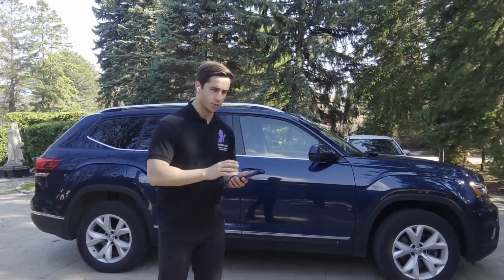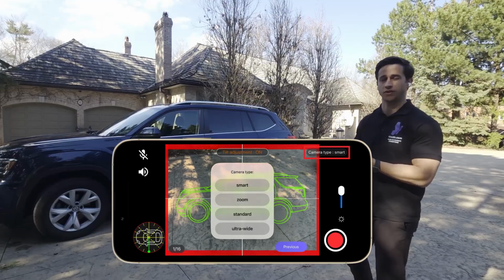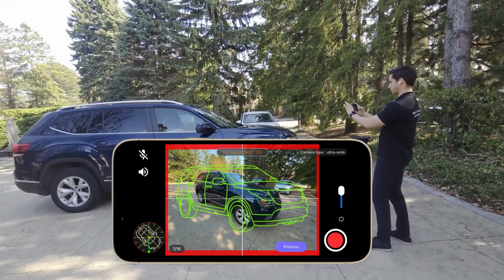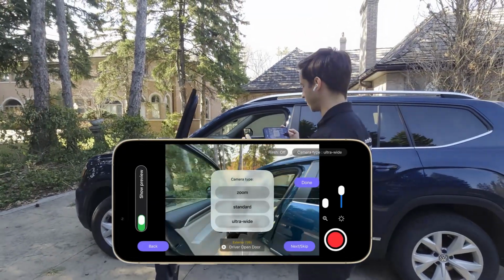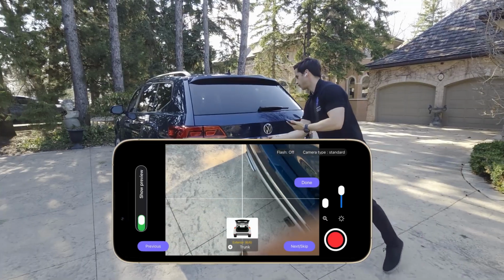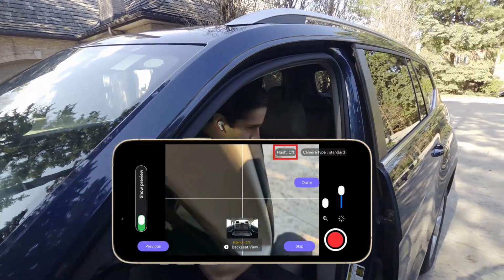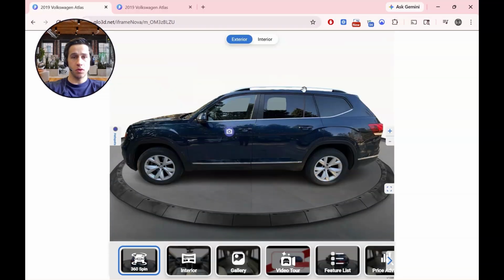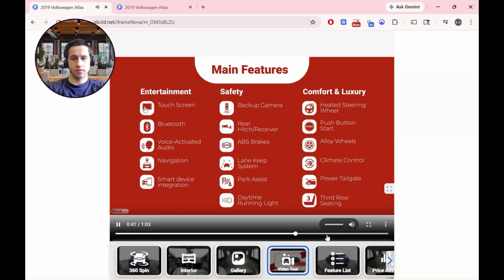Multi image 360 Car Photography in 2026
This video is a step-by-step tutorial from Glo3D showing automotive dealerships how to capture professional car photos and create interactive 360° vehicle tours using a mobile app. Host Kian demonstrates the full workflow, including taking exterior and interior shots, choosing camera lens settings, capturing a 16-frame 360 spin, reviewing and retaking photos, and automatically generating virtual tours, gallery images, and promotional videos for dealership websites and social media.